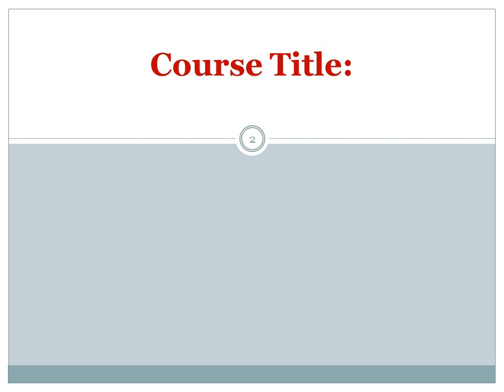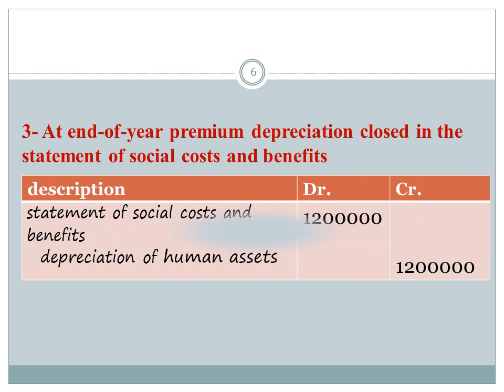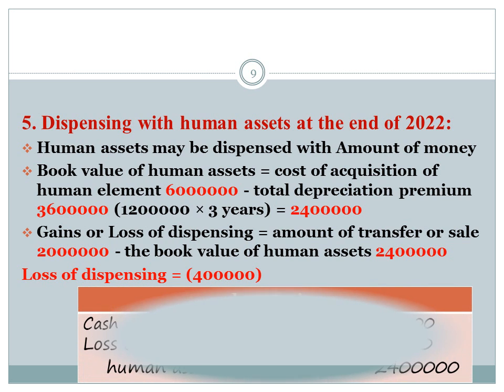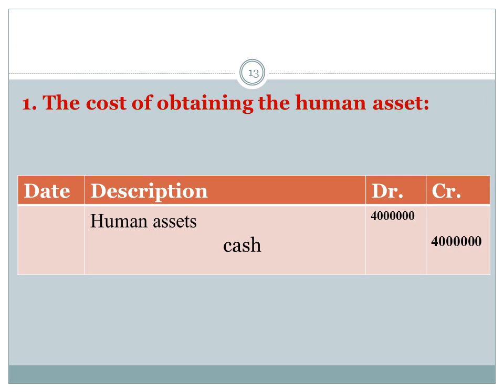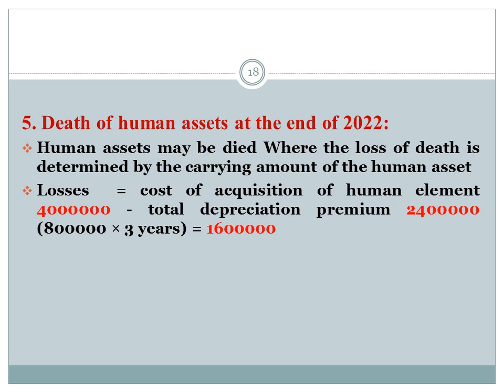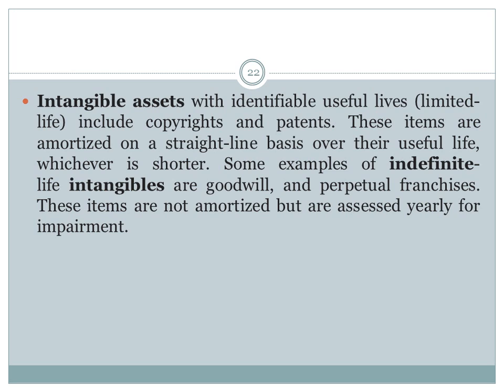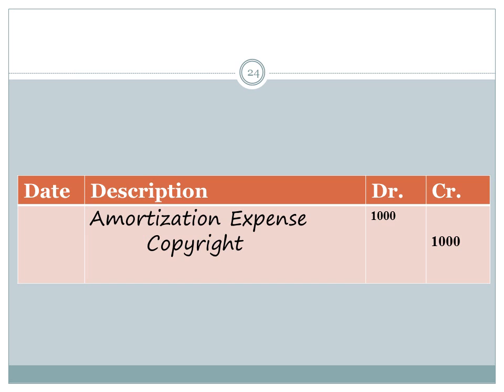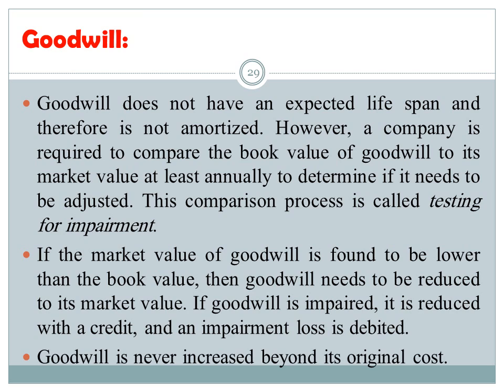social accounting (dr adel) ch 5